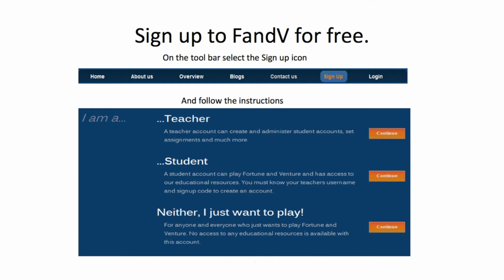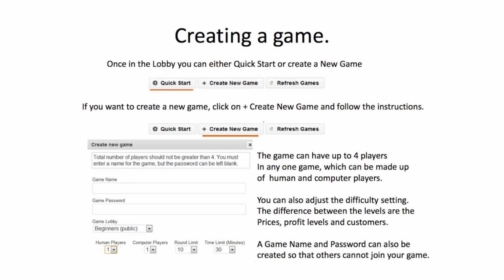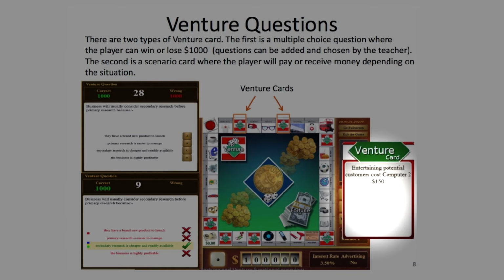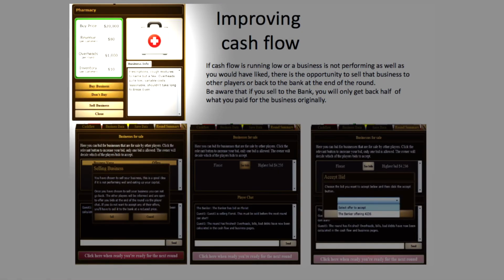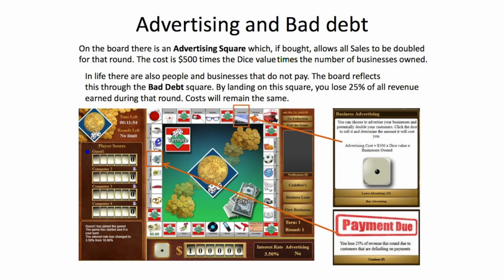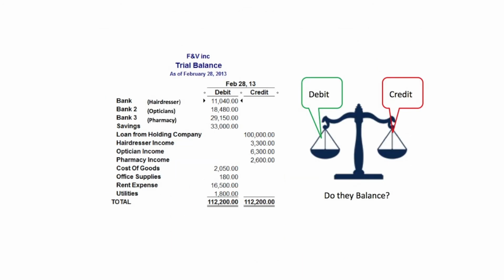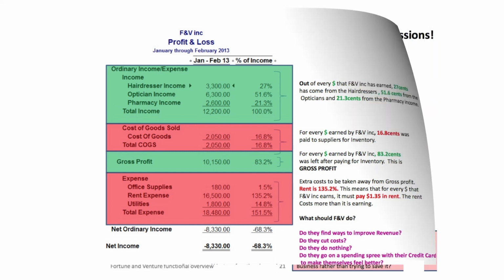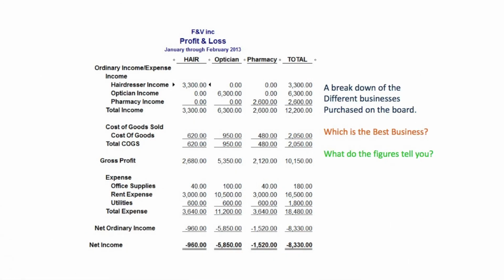Fortune and Venture Instructional Video